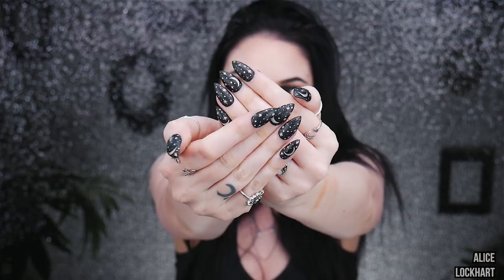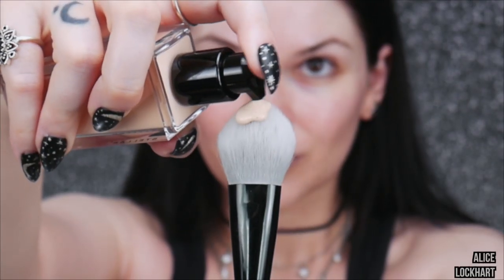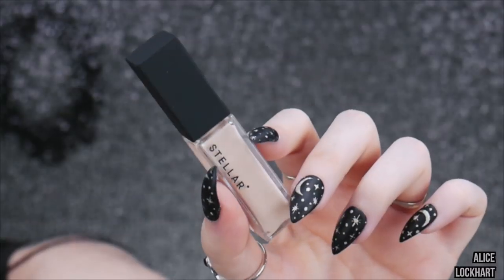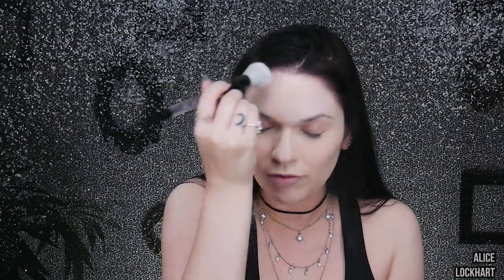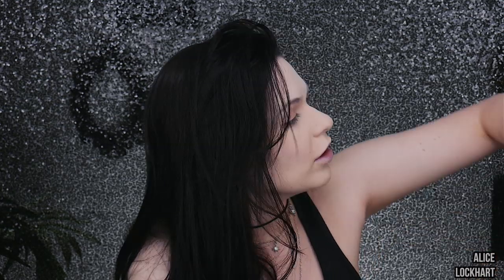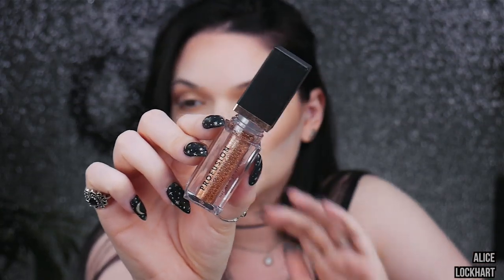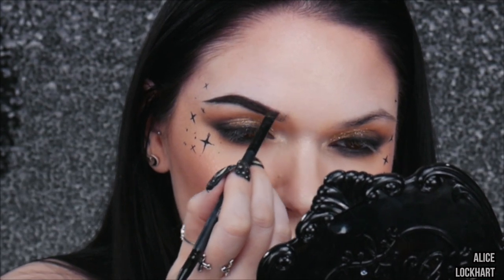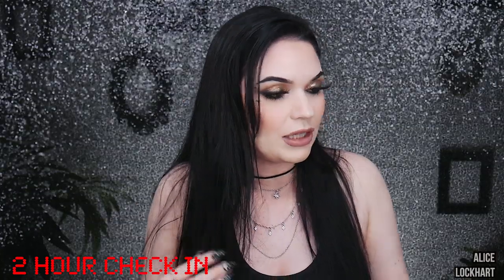SMOKEY GOLD Moonchild ⚡🌙🌟 Stellar Beauty (all day wear test)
She's wearing GOLD! Who is she???

Stellar Beauty sent me some products to test out and honey, I haven't been this stoked with a makeup look in a long time! So sit back and relax as I dive into some of these new products and create this super smokey glittery lewk!

oh and hang till the end of the video if you want to see how everything wears throughout the day!🤔

LB Nail Artist "Moonchild" nails (mine are medium length)

MILK Makeup Hydro Grip Primer

STELLAR BEAUTY:
- Limitless Foundation L01
- Limitless Concealer L01
- Face Sculptor Contour and Highlighting Palette "Umbra"
- Supernova Highlighter Palette
- Opus Liquid Lip "Mythic Moon 01"

ELF Powder Contour Palette

MEHRON Mixing Liquid

Urban Decay
- Perversion Waterproof Eye Liner
- Perversion Waterproof Mascara
- All Nighter Setting Spray

LAURA MERCIER Caviar Eye Stick "Smoke"

Wet N Wild Pac Man Blush Palette

Song: A Mystical Experience by Unicorn Heads

✖️DEVINAH COSMETICS (amazing eyeshadows) -- Save 10% with code: ALICE

✖️ SIGMA (pro makeup & brushes)
-- Save 10% with $ code: ALICEL

✖️ COLOURPOP Cosmetics -- $5 off your first order of $10+ with "colourpoppin"

(MERCH + lots of my jewelry, brushes, & accessories)